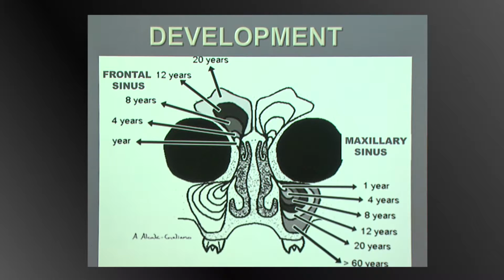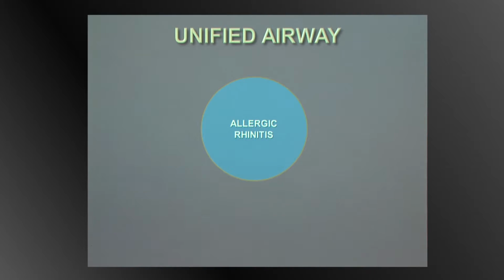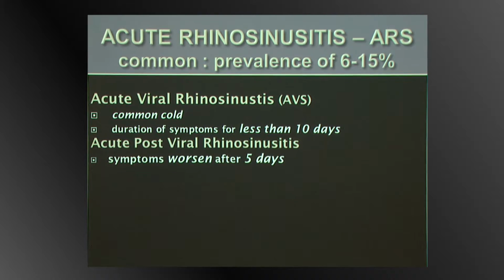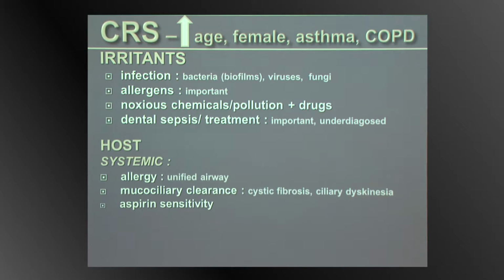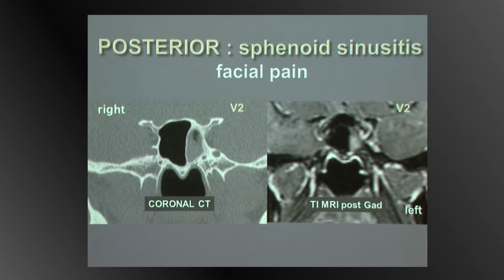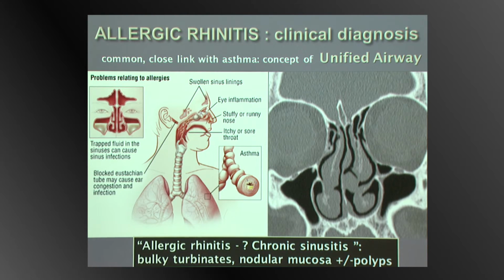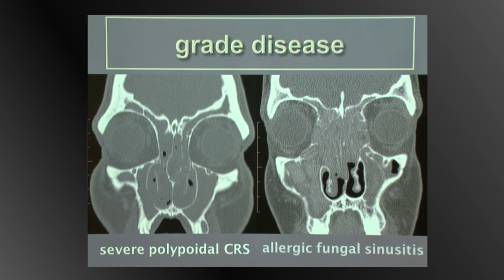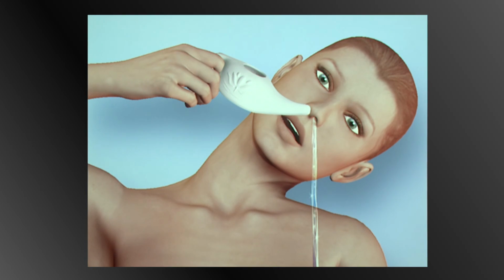Head and Neck Imaging - TAS Branch Nov 2015 Meeting Part 6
Patterns of Benign Sinonasal Disease - Clin/Prof Andrew Whyte